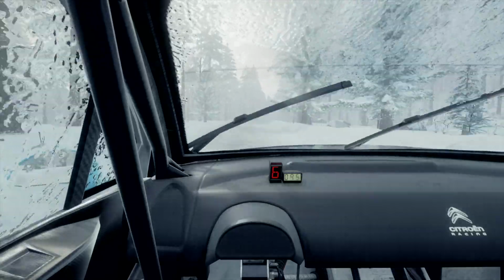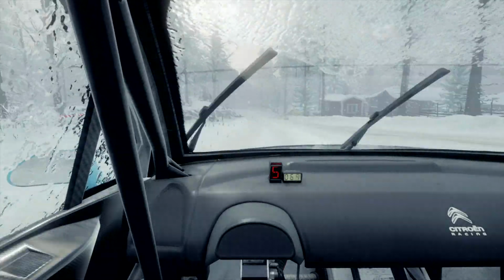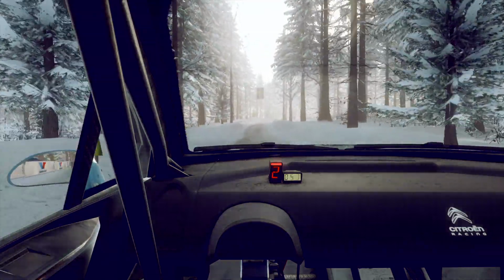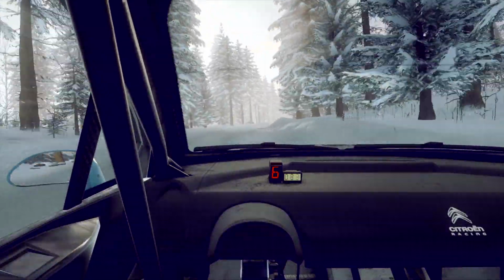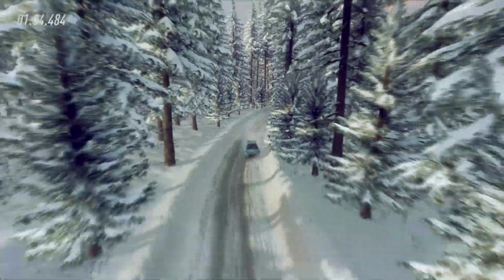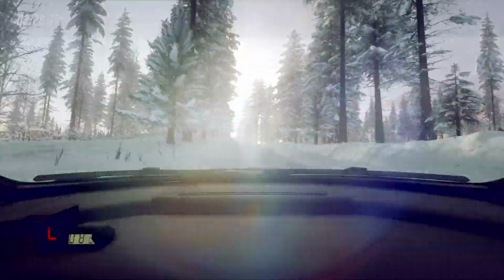DiRT Rally 2.0_20190831210615